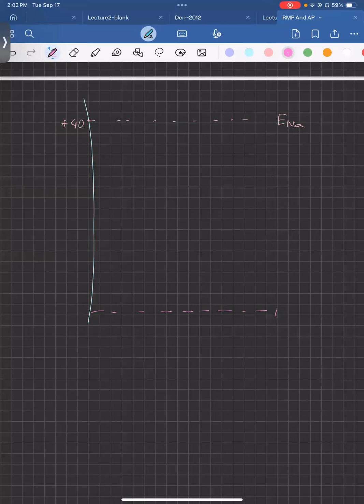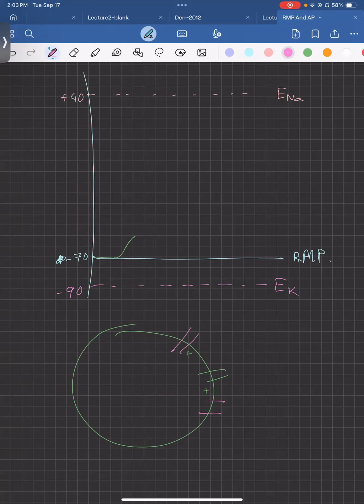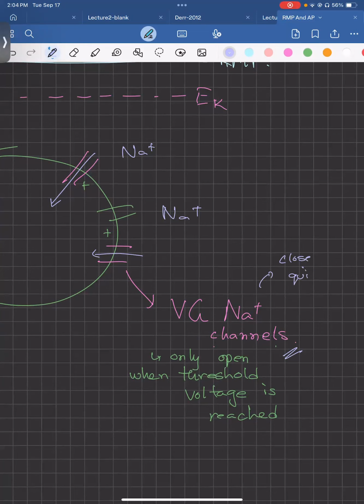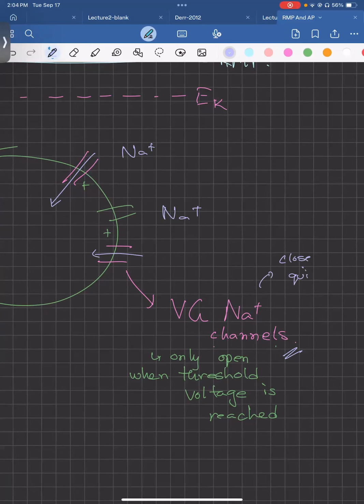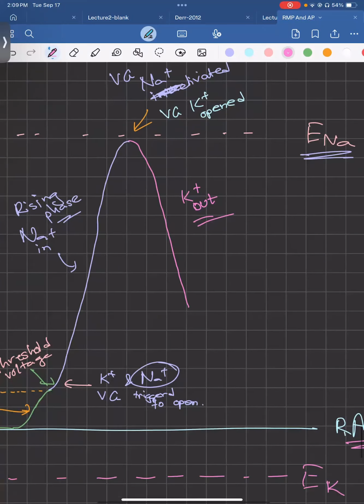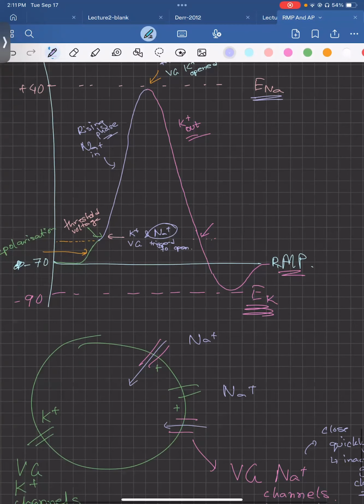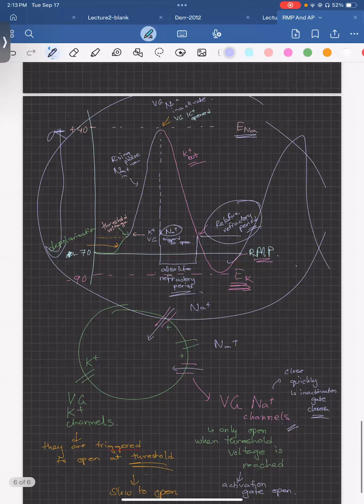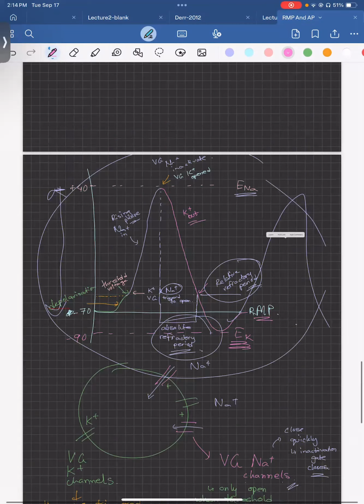Action Potential 2